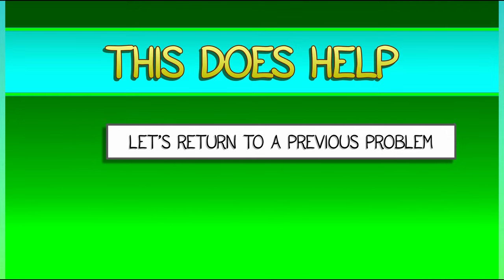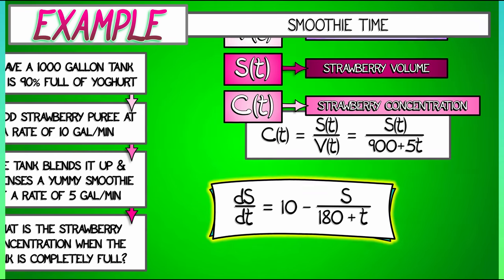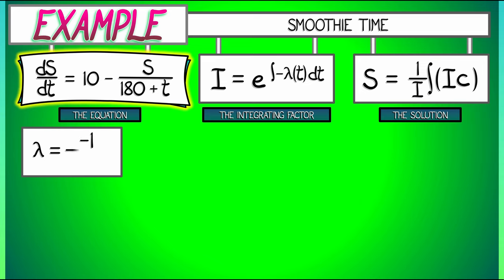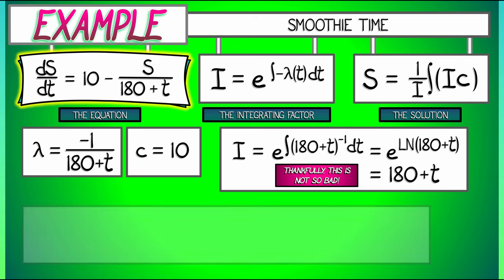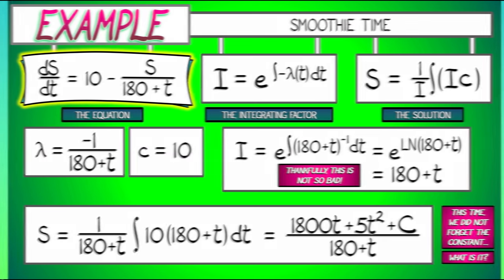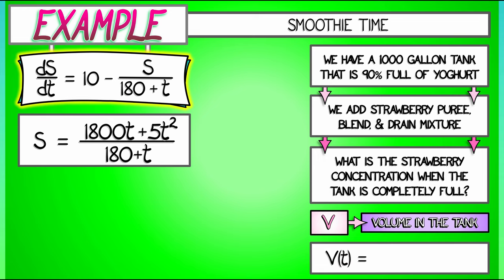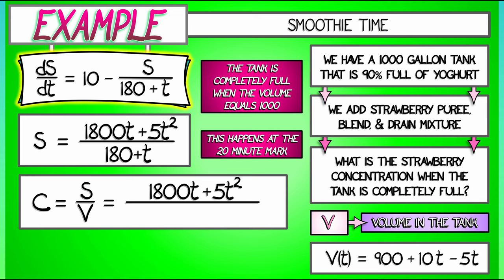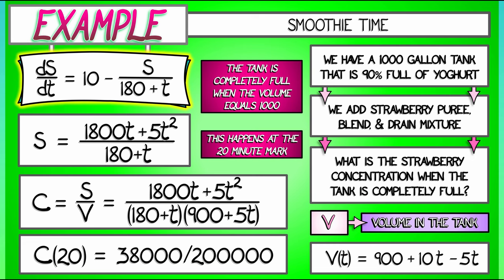CalcGREEN 2 : Ch. 4.3 : Stirred Tank Redux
Let's go back to the example of a stirred mixture in a tank and see what the method of integrating factors can do to assist.